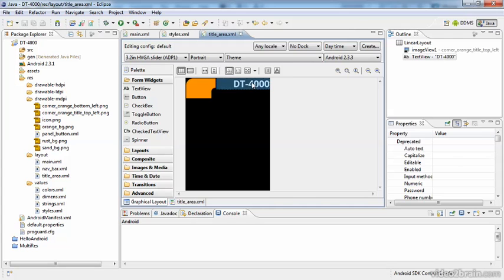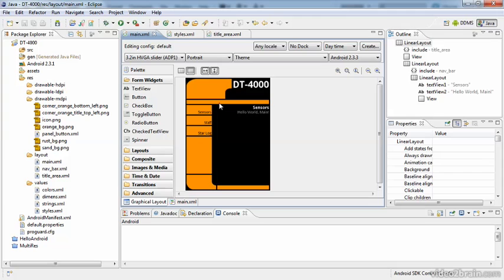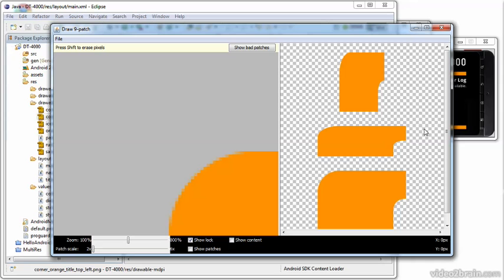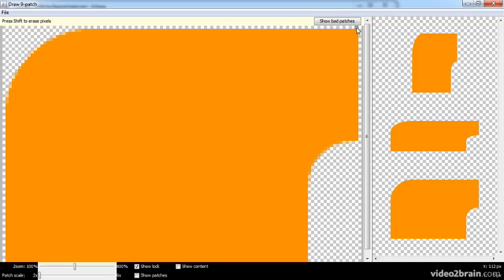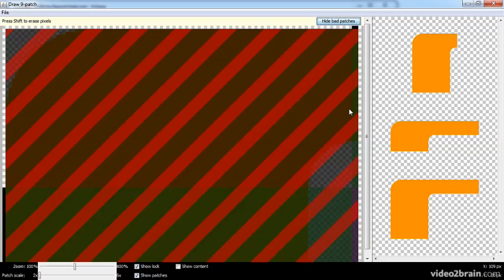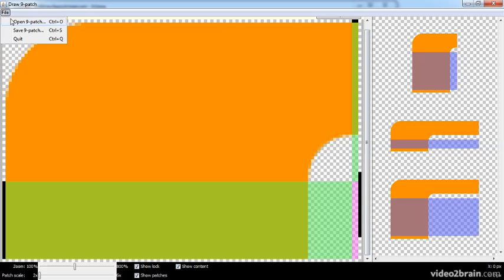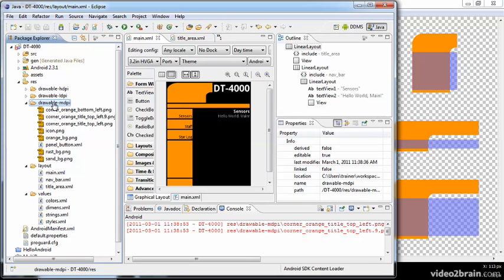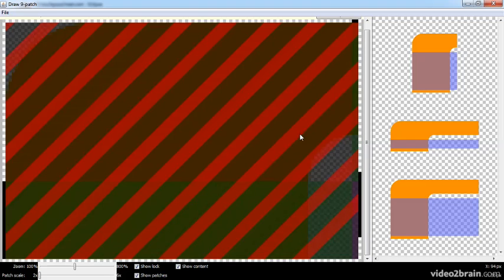21 - Creating Scalable drawables